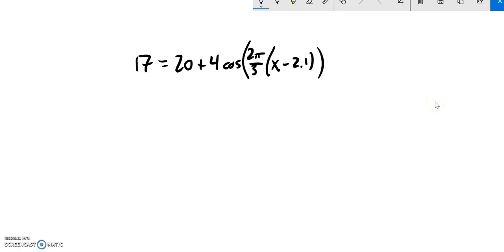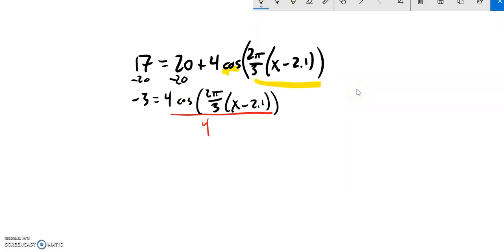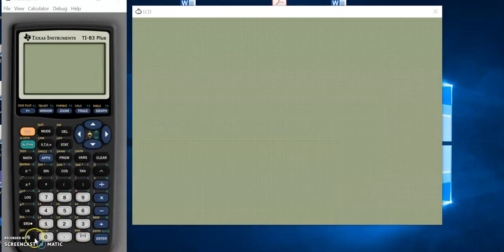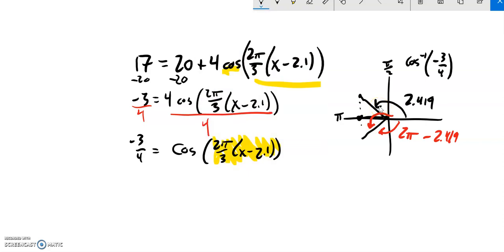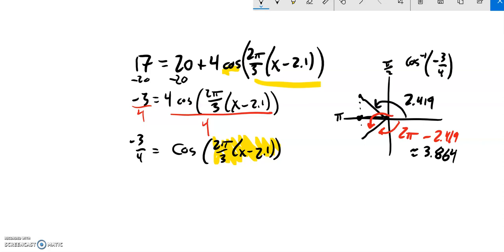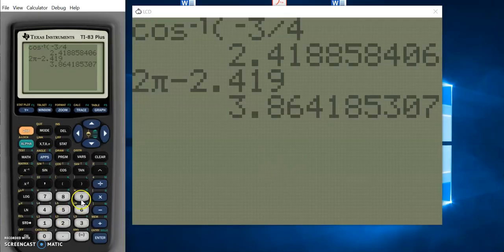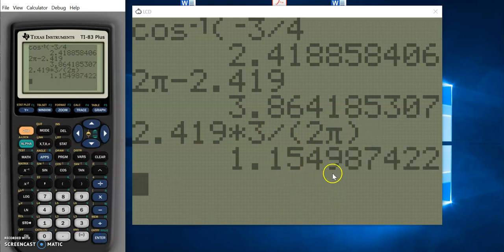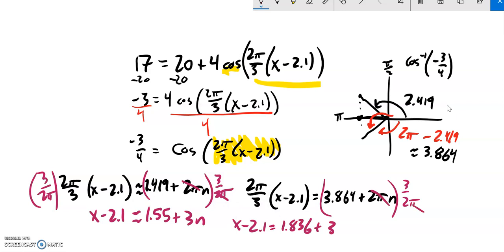PC T3A6 example 2